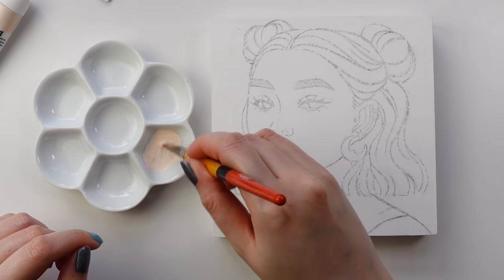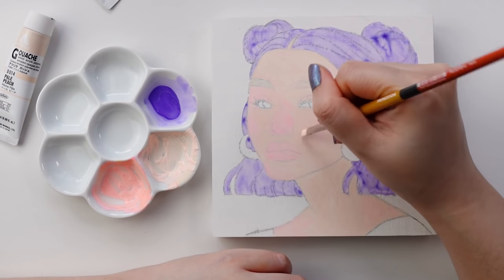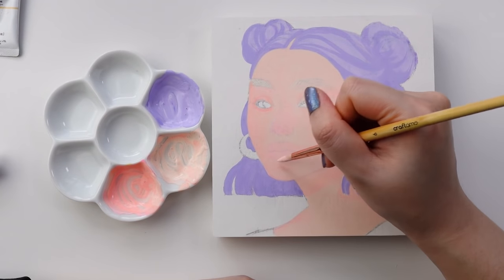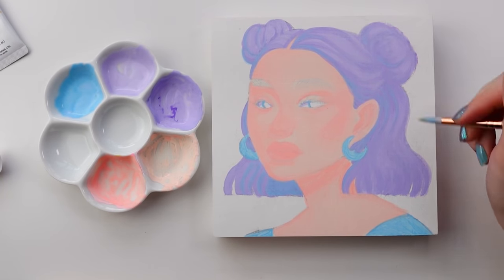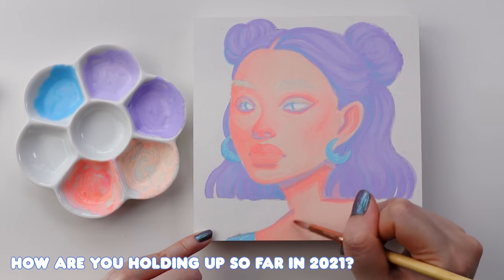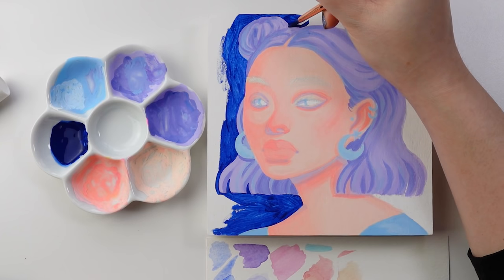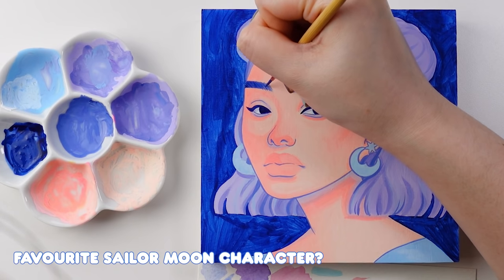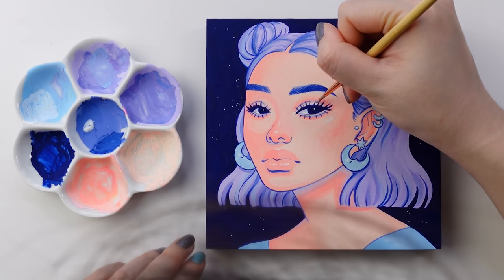REAL TIME ACRYLIC GOUACHE PORTRAIT ✶ Q&A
✿ ART SUPPLIES ✿
✰ I typically purchase the majority of my supplies from local art supply stores which I highly encourage if you can, otherwise here’s some links:
Holbein Acryla Gouache
Turner Acryl Gouache in "Lame Clear Diamond"
Fine White Posca Paint Marker
Liquitex White Gesso
6x6" Wood Panel
Nail Art Stars
Ceramic Palette
Princeton Snap Brushes

✿ VIDEO EQUIPMENT ✿
✰ Videos up til October 30 were filmed on my iPhone XR
Sony ZV-1 to film

✿ MAILING ADDRESS ✿
Tina Tran
473 Church St
Suite #251
Toronto, ON M4Y 2C5
Canada